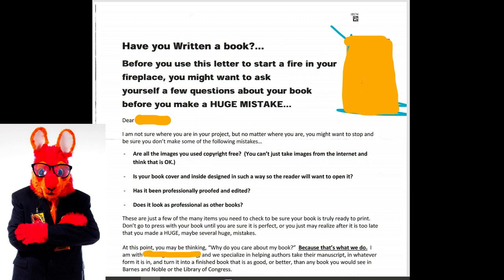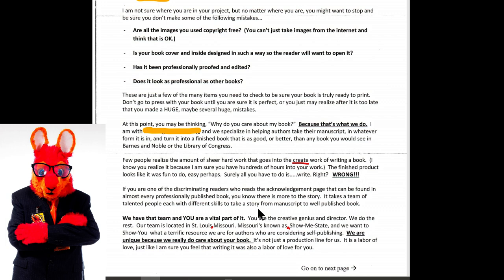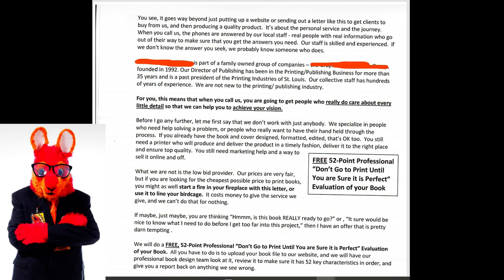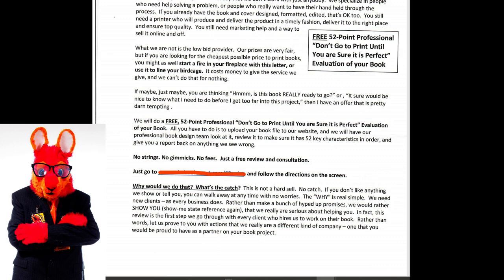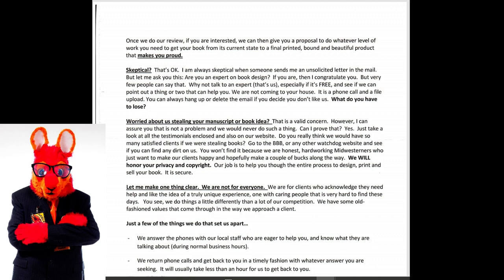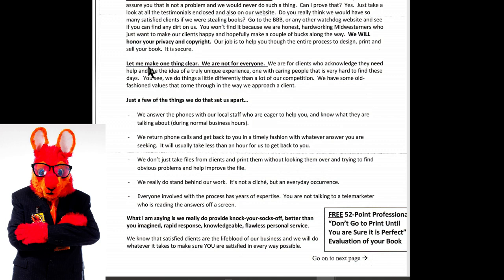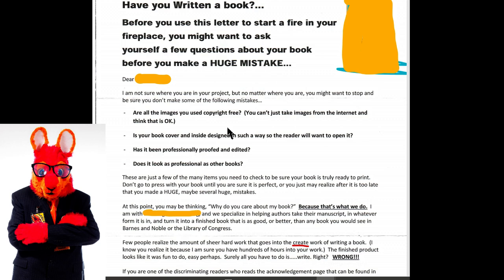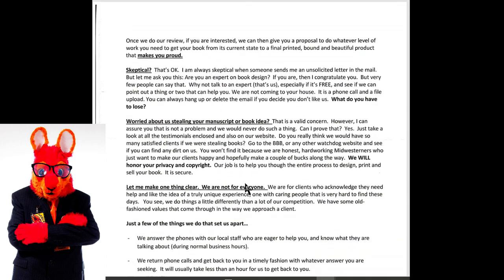Insane Solicitations - Letter 1 of 4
Picture it, 2015. After going through the toils of self publishing my furry fiction novella to the world, I recieve a strange series of letters in the mail. Each more insane than the last.

This week I present to you a reading of these letters. Sit back, and enjoy.

The first letter, the most sane, still has some quite crazy blunders for a service that promises perfection in copy-editing. It's only getting started folks.